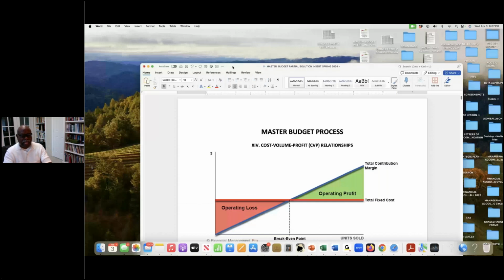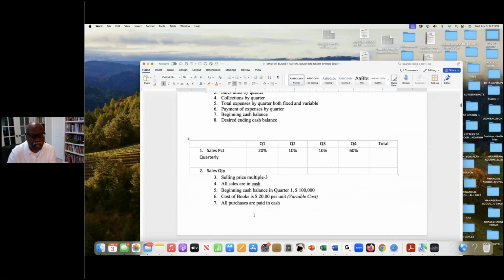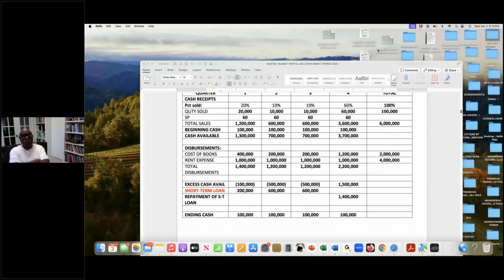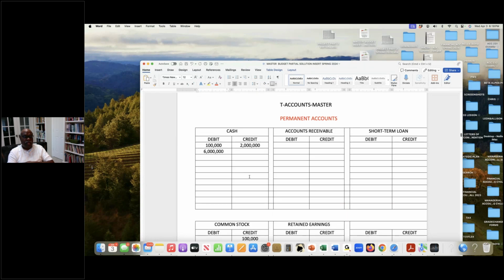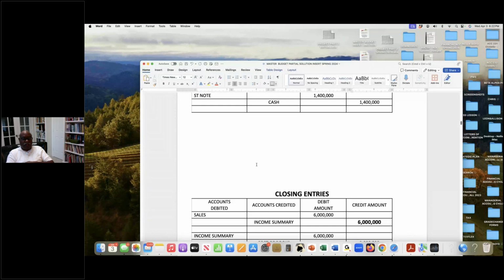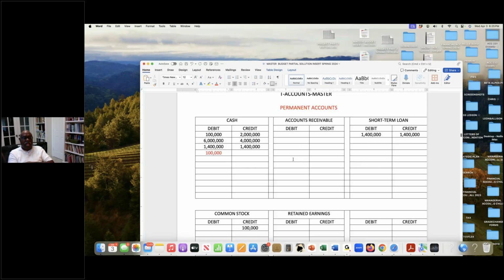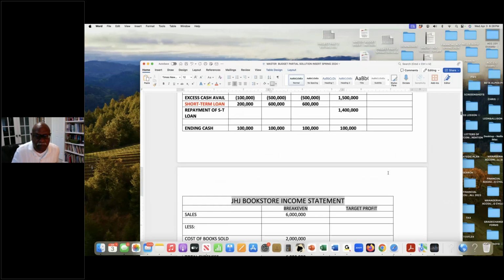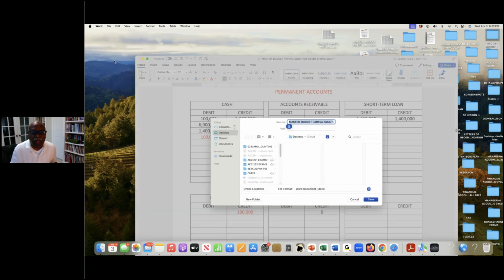MASTER BUDGET DAY 2